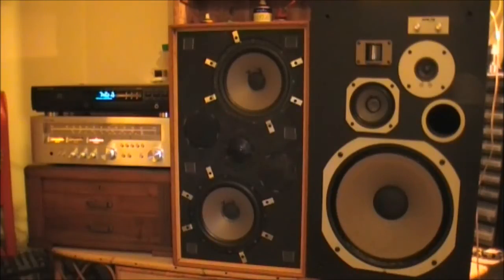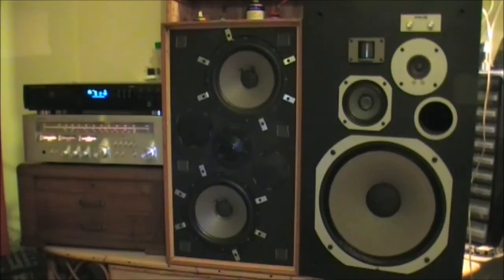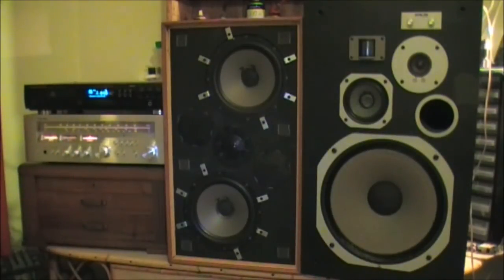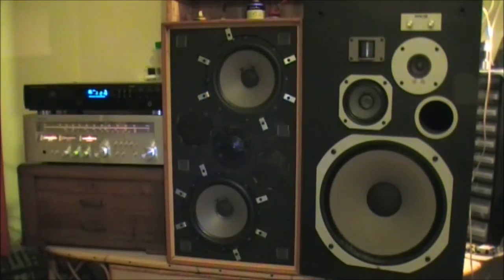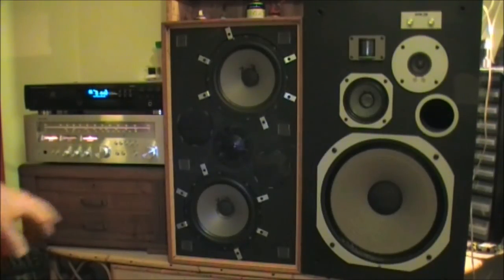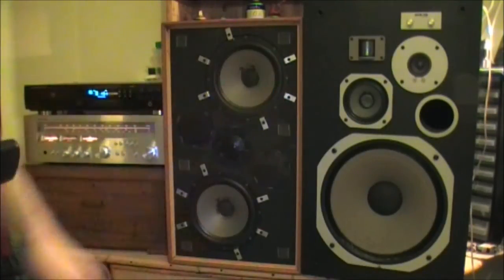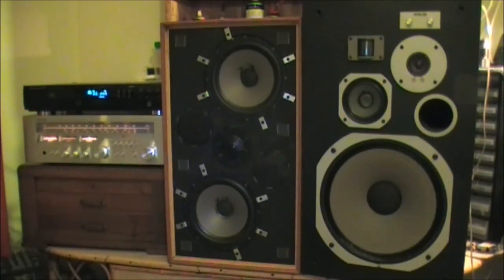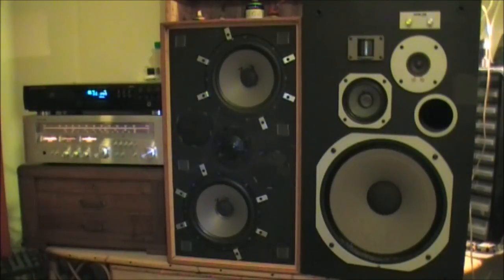P1/2. Solarvox Speakers, are they Good or Bad? Comparison to Pioneer HPM 110!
(Video filmed with JVC Everio GZ-MG334HEK).

Solarvox (or Solavox for the later models released in the UK by Comet) speakers have a poor to middling reputation. Is this deserved?

I demonstrate & compare Solarvox speakers to Pioneer HPM 110 speakers to find out.

The differences are obvious - but only at my end!

Playback of this footage while I was editing it showed the camcorder microphone just wasn't up to the task. It could capture treble, but not bass. So the boxy bass & treble light Solarvox speakers actually appear more even than they really are, & the very even & open Pioneer HPM speakers appear bass light and too toppy!

Moral of the story? When comparing speakers, use a high quality microphone!

P2/2. 'Solarvox Speaker Tear-Down & the Surprising Revelations' (definitely worth watching to see some very surprising, er, surprises!):